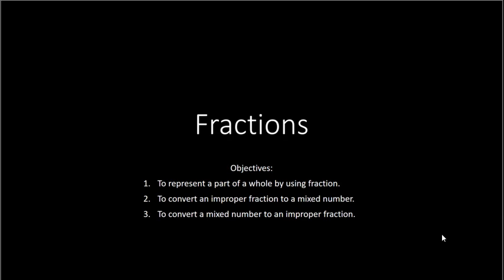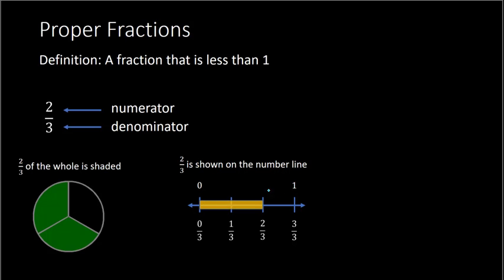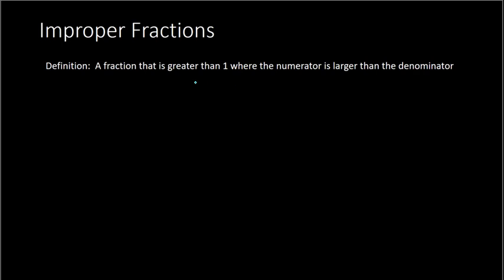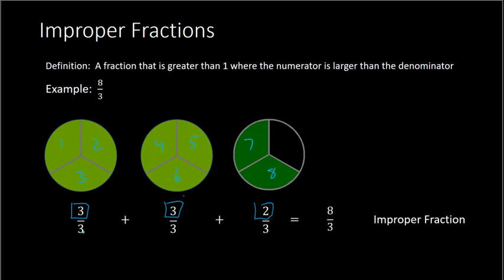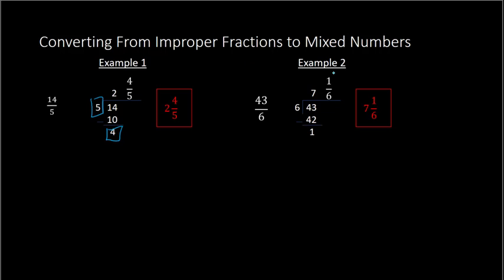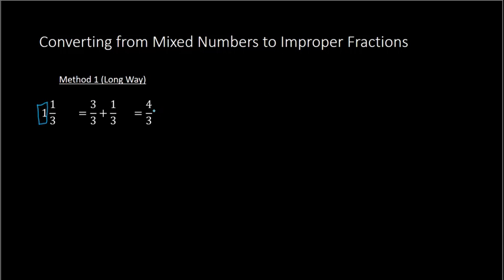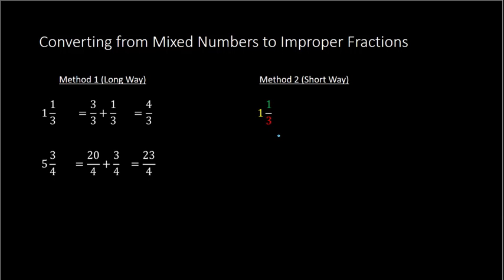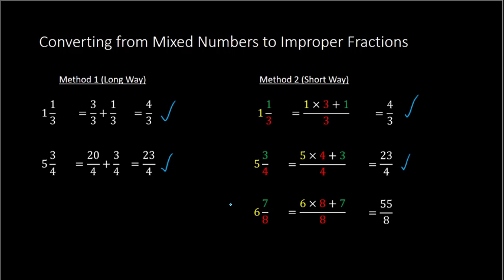Fractions (6th Grade)